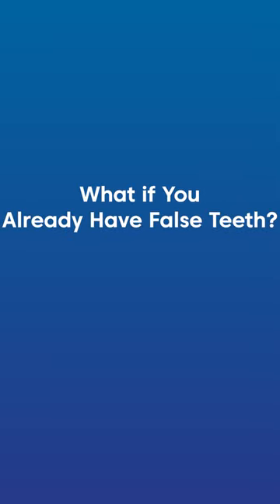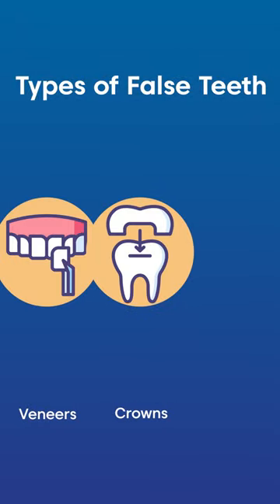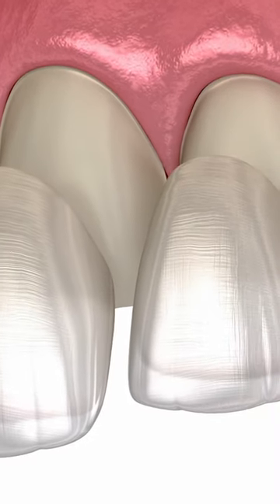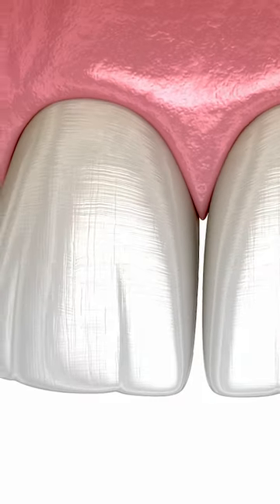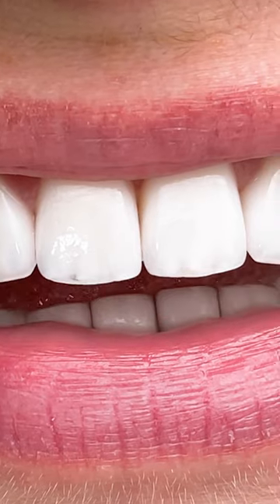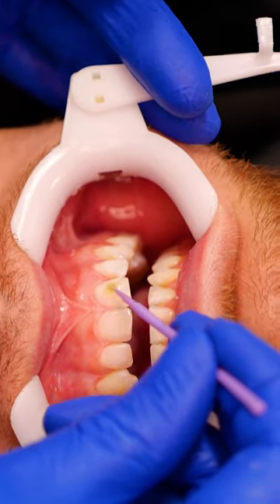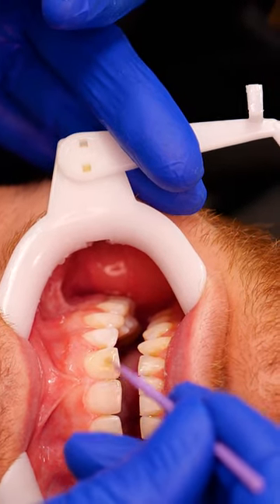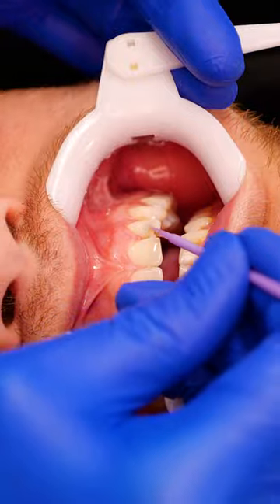Types of False Tooth | Veneers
It is important to remember that you can still receive braces with a damaged tooth and most of time it is a better idea to receive braces before replacing a damaged tooth.